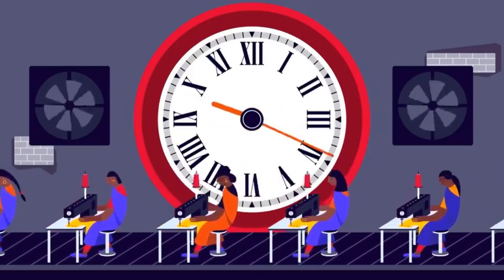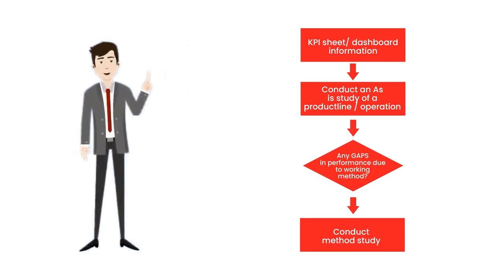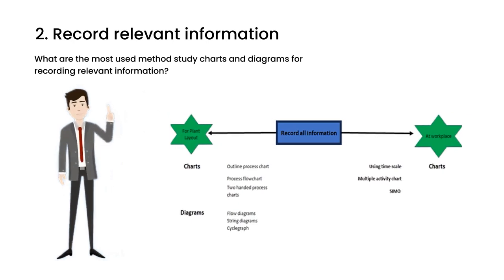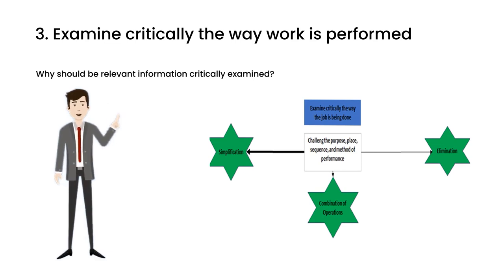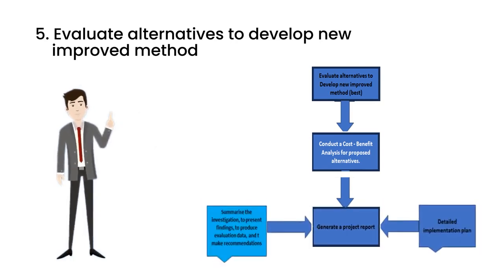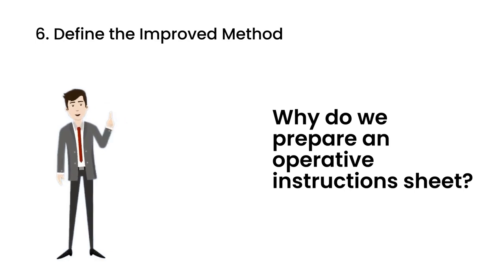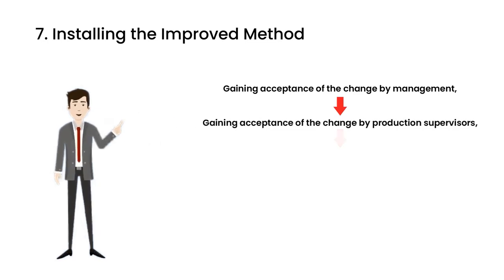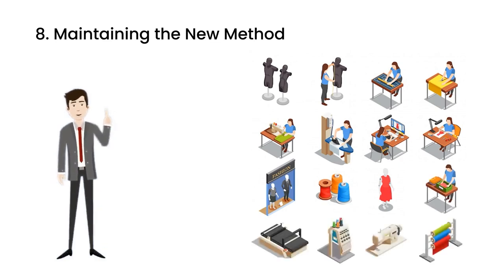3 Step for Method Study Application & How to Apply Method Study for Practically